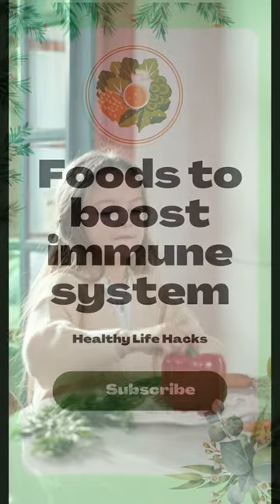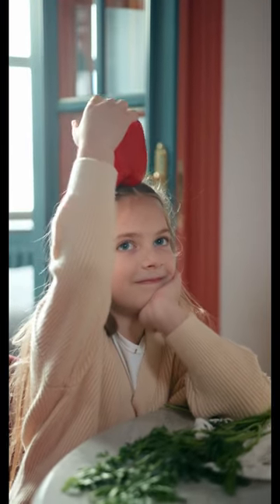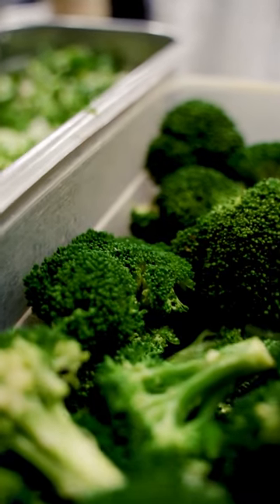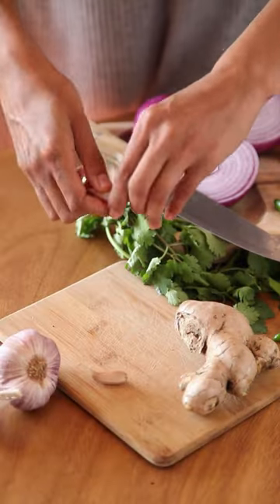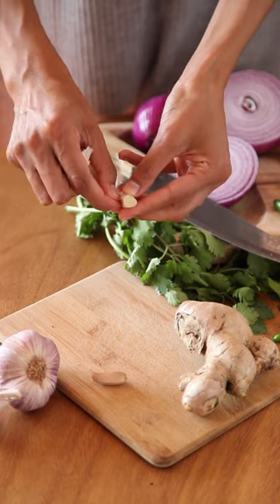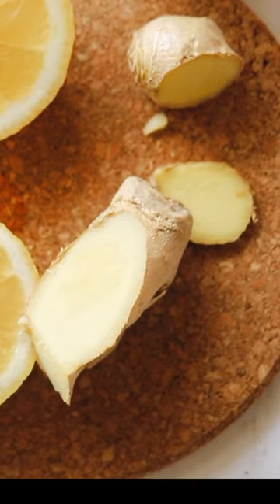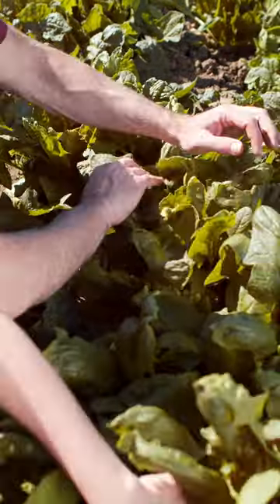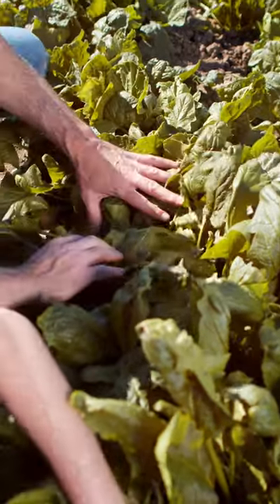Food to boost the immune system # shorts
Food to boost the immune system

1 red bell pepper: red bell peppers are a source of vitamin C, and they also contain beta-carotene.
2 Broccoli: Broccoli is a great source of vitamins A, C, and E, as well as fibre and many other antioxidants.
3 Garlic: Garlic has been used for centuries to boost the immune system and fight infection.
4 Ginger: Ginger is a popular herb used to help with digestion, but it also has anti-inflammatory properties that may help boost the immune system.
5 Spinach: Spinach is high in vitamins A and C, as well as antioxidants like beta carotene, which are thought to help boost the immune system.